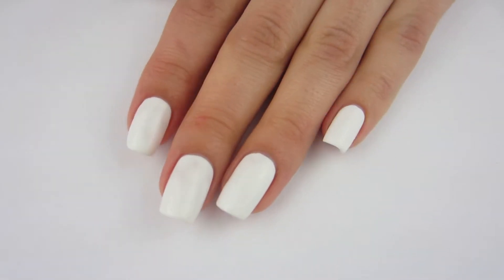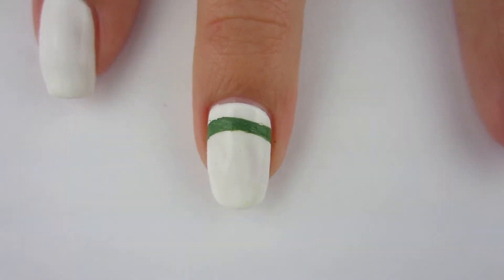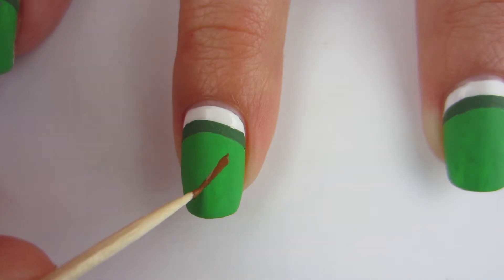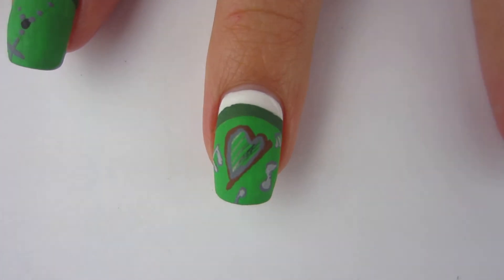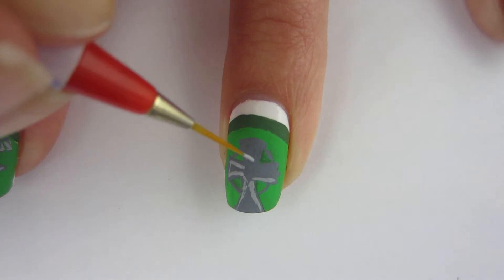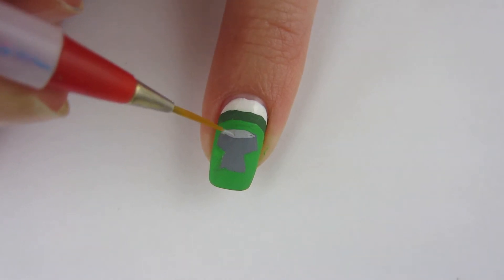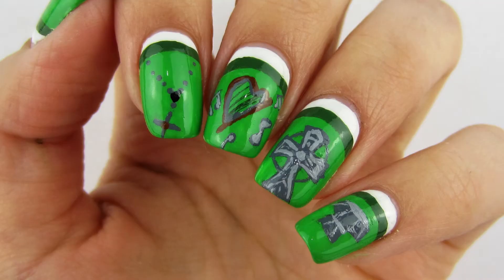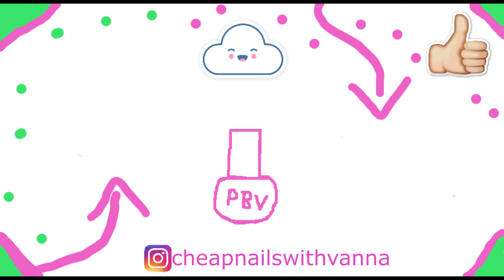Catholic Nail Art! St Patrick's Day Inspired Mani! Irish Green Nails!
I had a great time coming up with this nail design and reading about Saint Patrick! It's so interesting to hear about what he did in 400 AD Ireland! He was clearly an amazing man and his 'The Song Of The Deer' is really cool and strange!
You can hit the link above to read about this ancient and awesome Saint!
 ~Quick Thing Of Note:
I am actually some part Irish. My paternal grandmother was whole or half Irish, I'm not entirely sure.😅

Anyway! I hope you have a great day and enjoy this tutorial!

                                                     ~Vanna